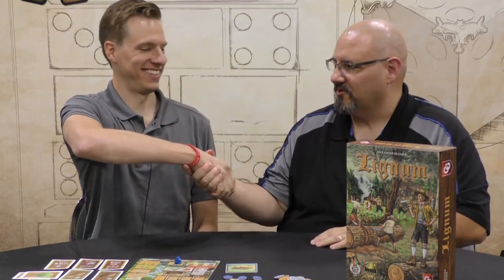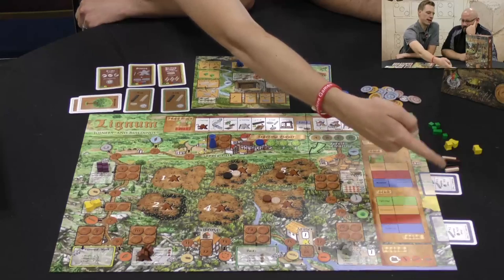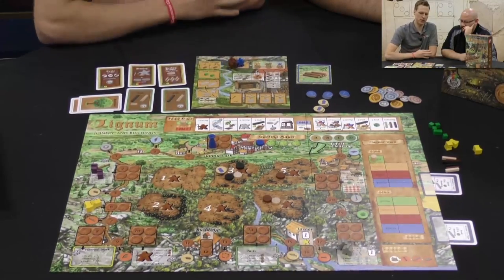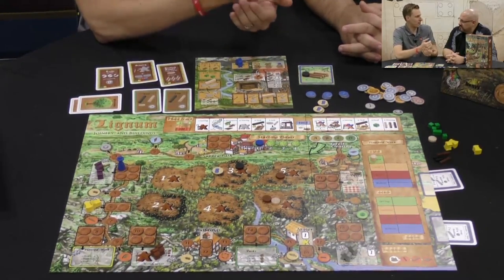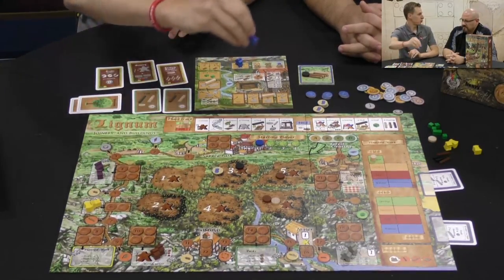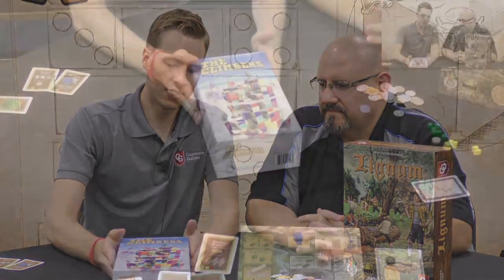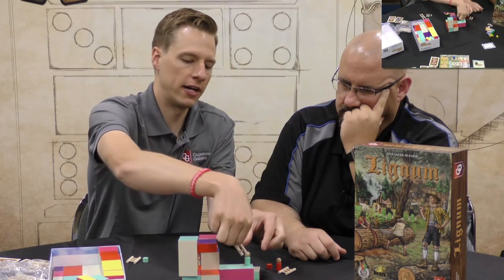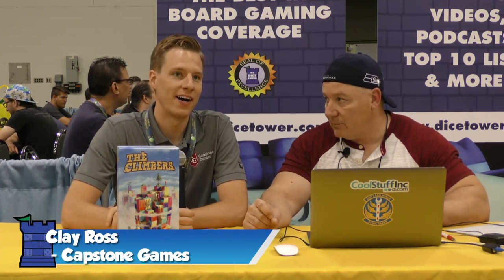Summer Preview - Capstone Games (Lignum, The Climbers)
Take a look at what's coming up from publisher Capstone Games.